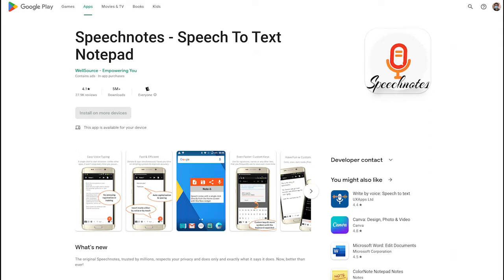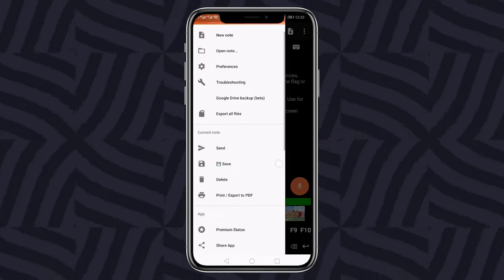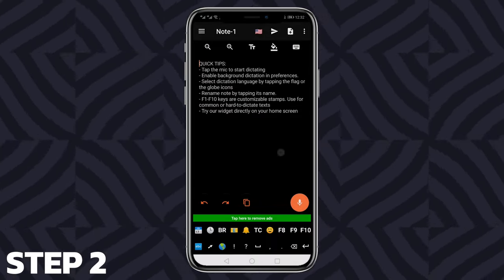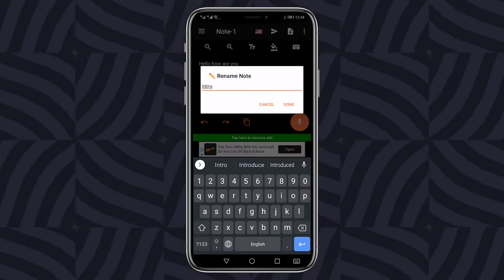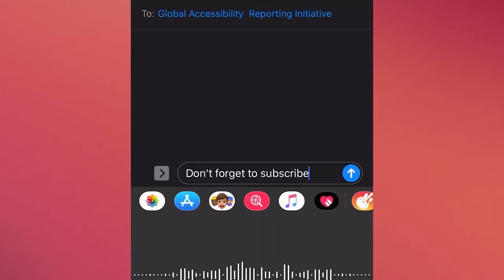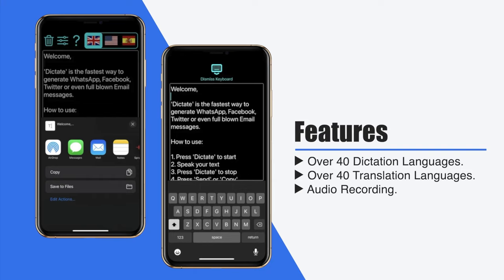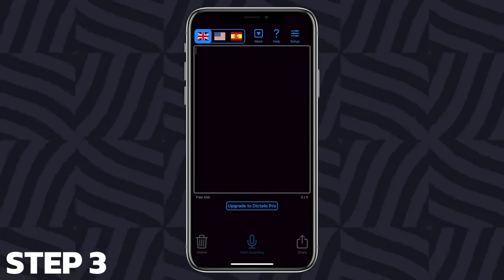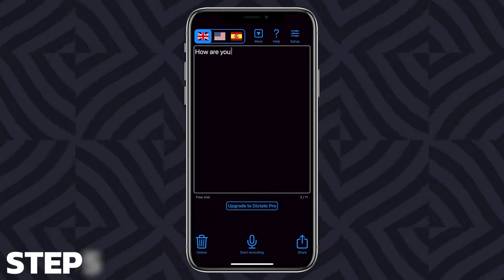How to Transcribe Audio to Text on Android and iOS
In this video, we will teach you how to transcribe audio to text on android and ios.

0:00 Intro
0:54 Transcribe Audio to Text Free on Android
1:48 Convert Audio to Text Free on iOS